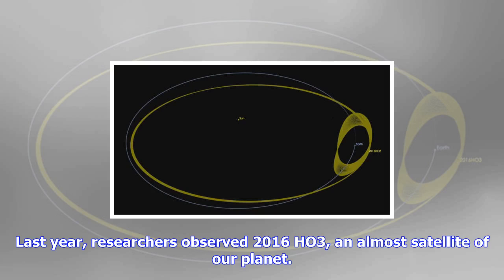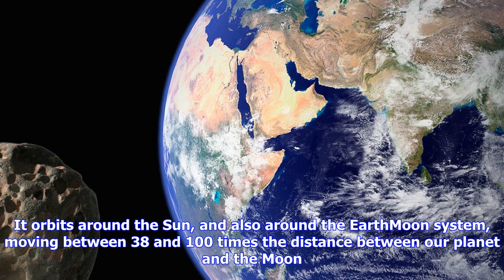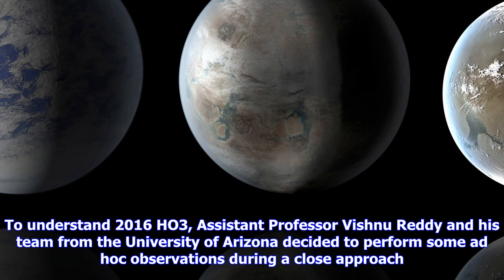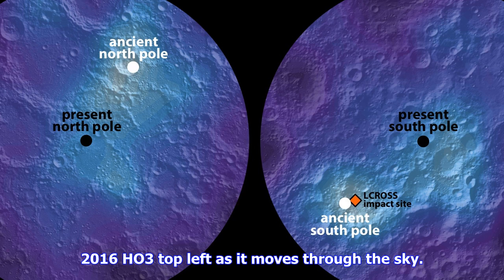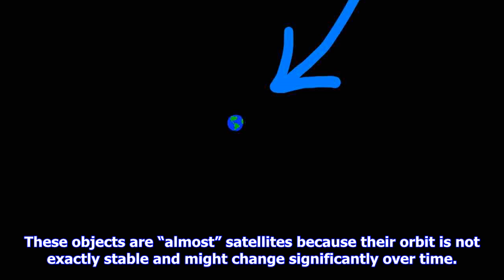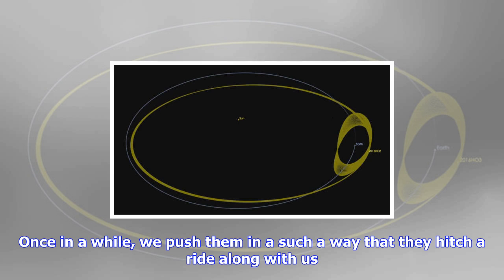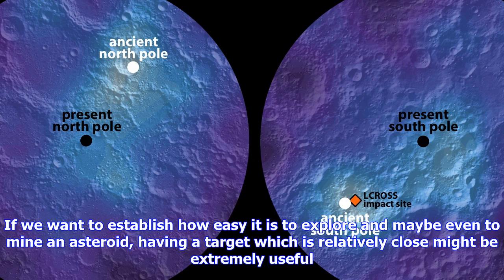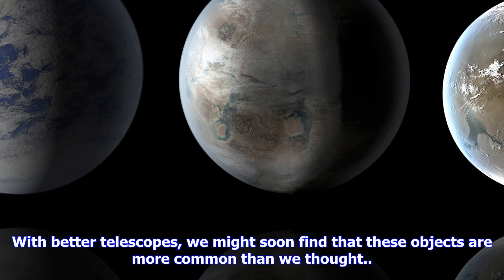Breaking News | Earth almost has a new moon - and we've finally gotten a decent look at it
Earth almost has a new moon - and we've finally gotten a decent look at it

Last year, researchers observed 2016 HO3, an almost satellite of our planet. New and more detailed o...